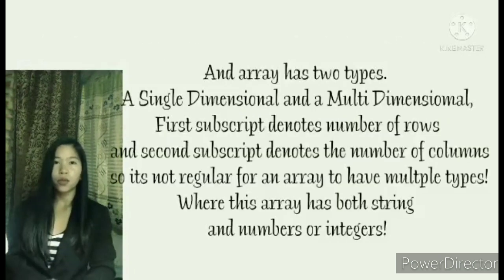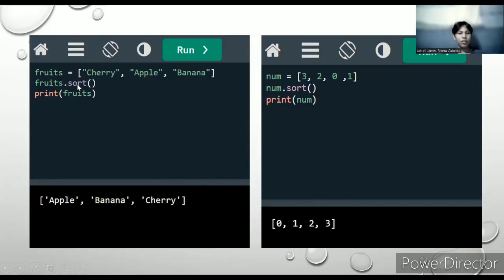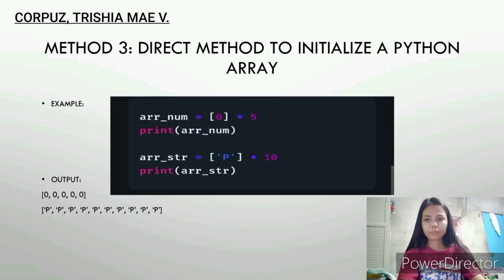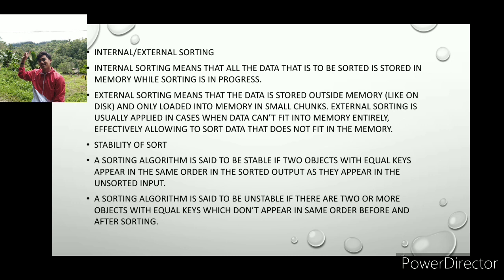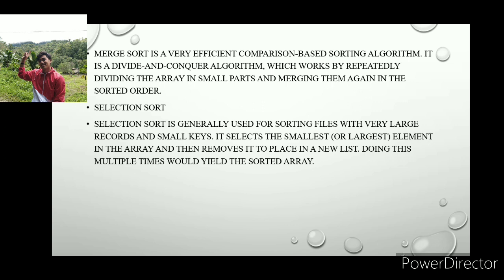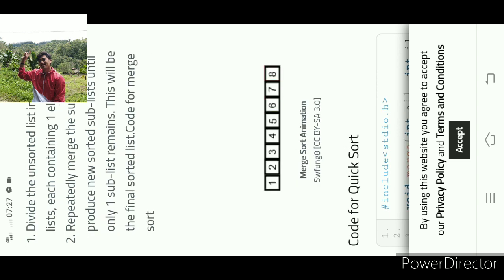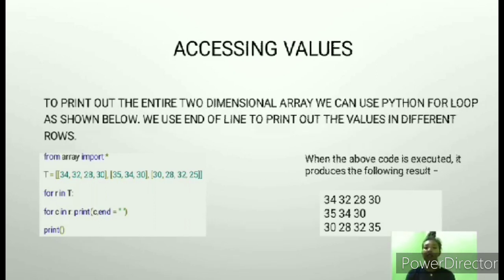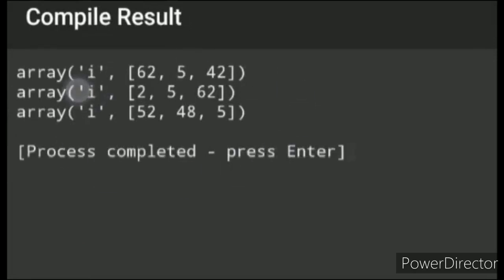May 5, 2022